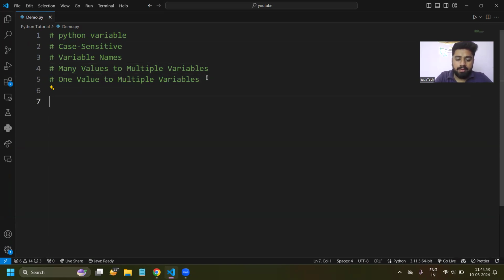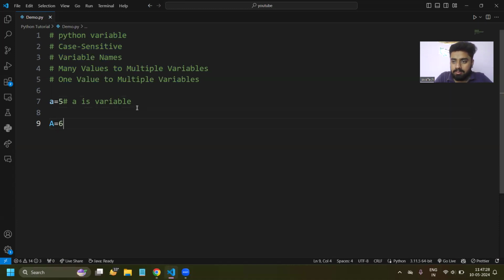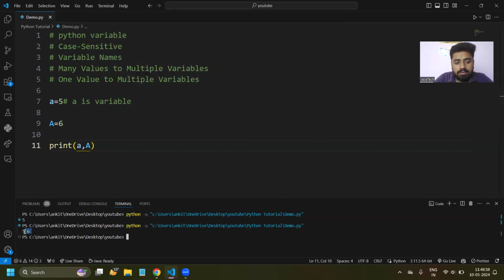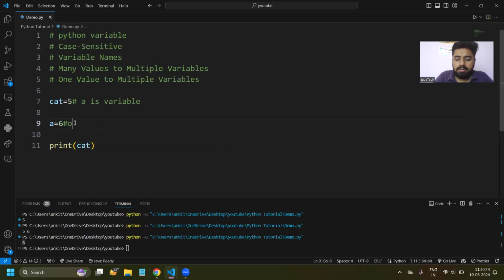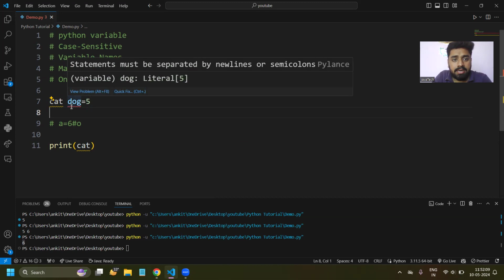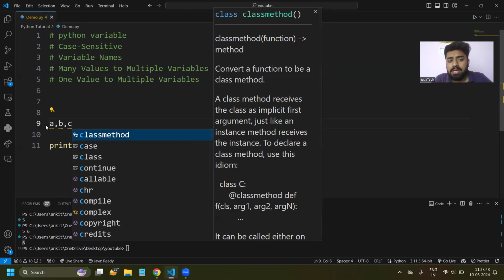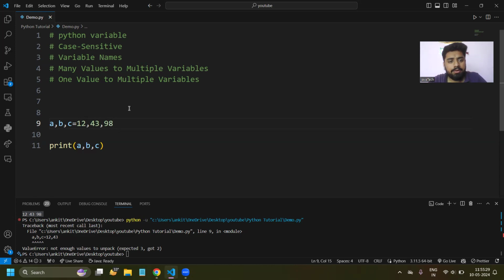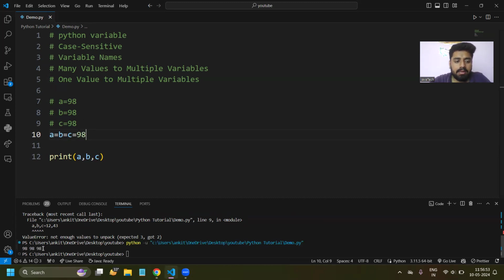#3 Variables || Python Full Course || For Beginner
Ever wondered how computers remember things in your programs? That's the power of variables! This video dives deep into the world of Python variables, the building blocks for storing and manipulating data.

We'll break down the basics:

Naming conventions for strong variable names
Different data types like integers, strings, and booleans
Assigning values to variables and performing calculations
Understanding variable scope (local vs. global)
By the end, you'll be a variable pro! You'll be able to write clean, efficient Python code that uses variables effectively.

Ready to unlock the magic? Let's get coding!